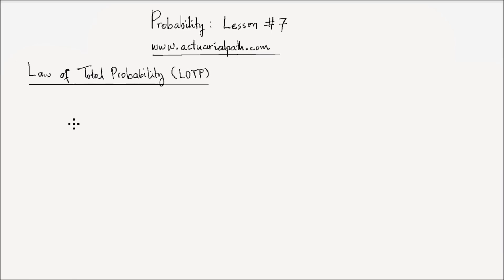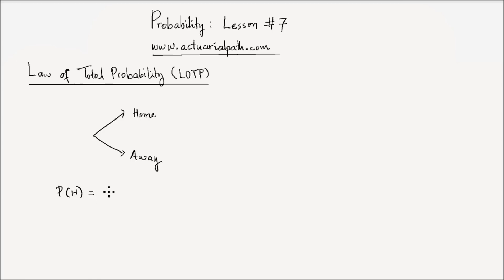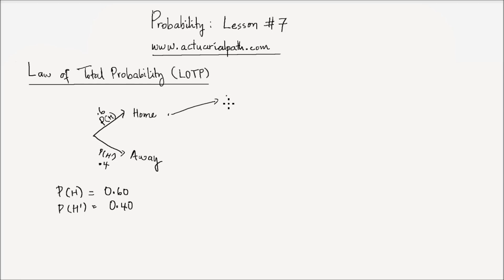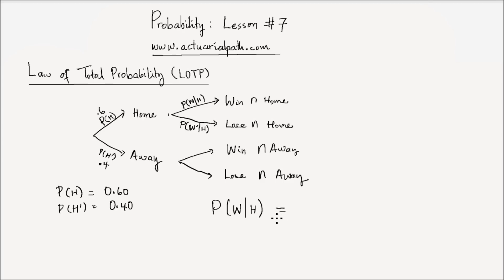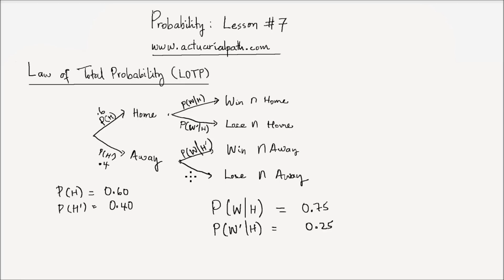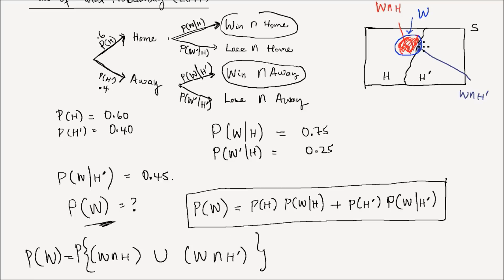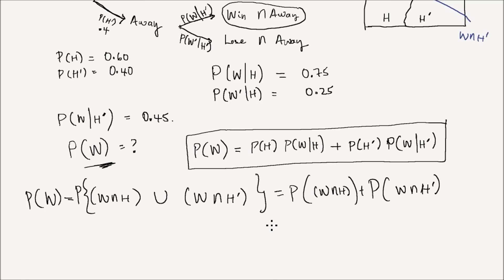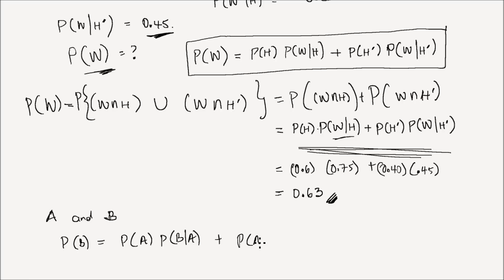Lesson 7 Law of Total Probability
Actuarialpath lesson on the Law of Total Probability. Lesson given by Bereket Kindo